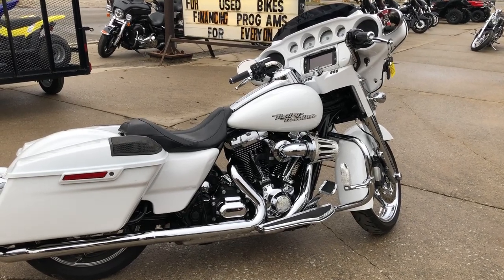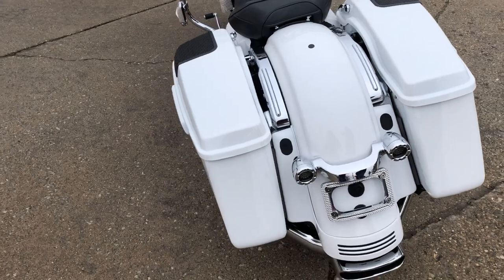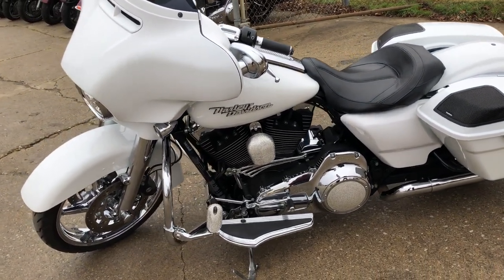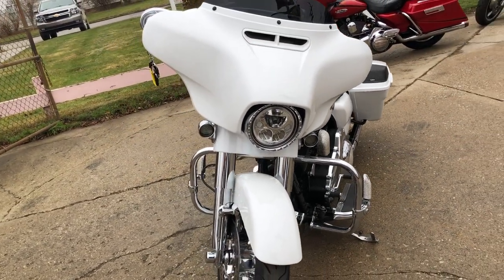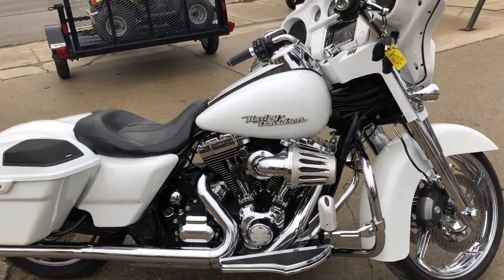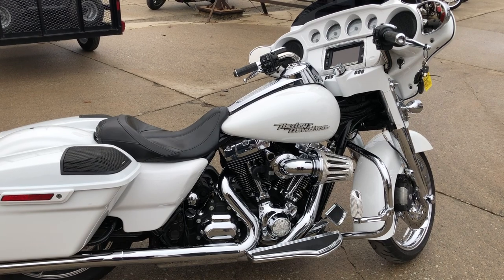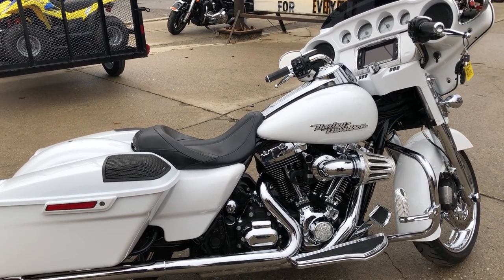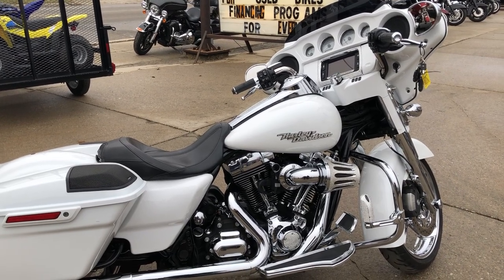2016 HARLEY STREET GLIDE FOR SALE IN MI IN HARD TO FIND COLOR CRUSHED ICE PEARL U6819